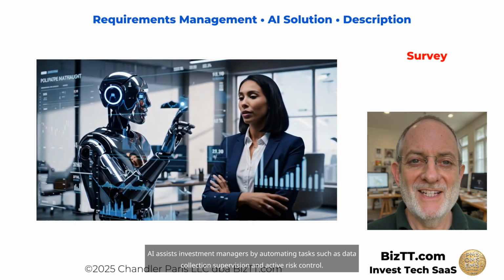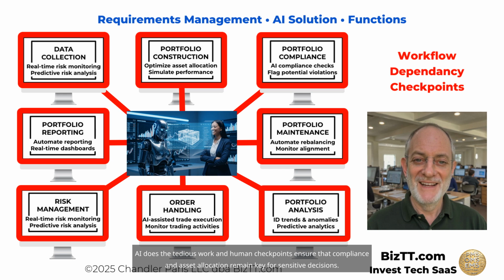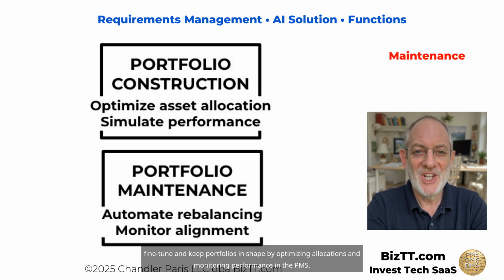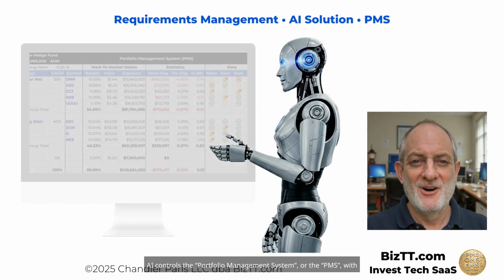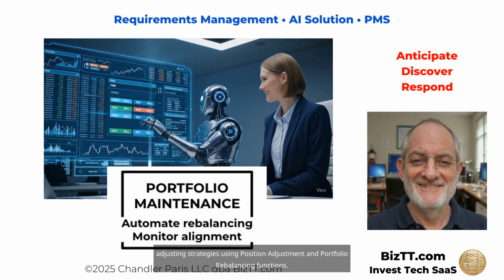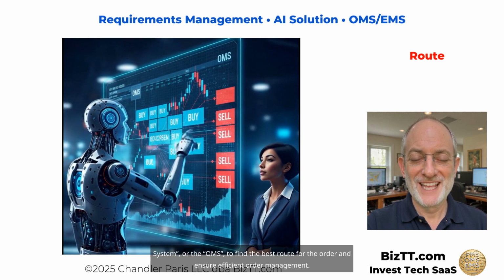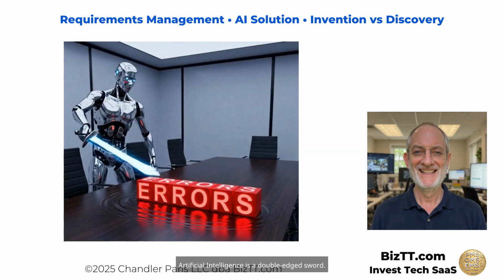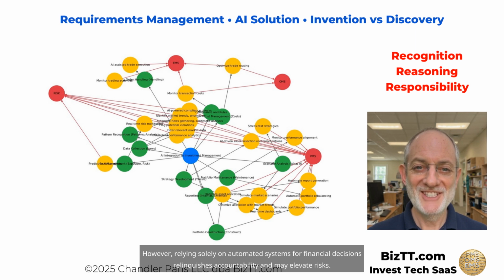[560 AI] Will AI Replace Portfolio Managers? The Truth About FinTech Automation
Discover what AI can do to transform investment management workflows. AI automates tasks, optimizes portfolios, and controls operations across PMS, OMS, EMS and Risk systems. Portfolio managers at hedge funds and asset management firms gain sharp market insights and smoother trade execution by using AI with human judgment guiding sensitive decisions.